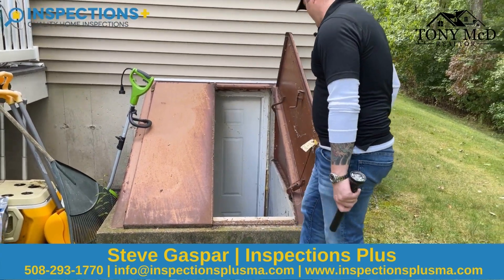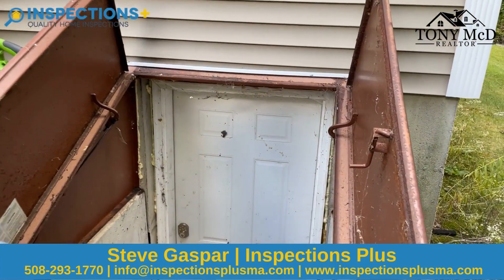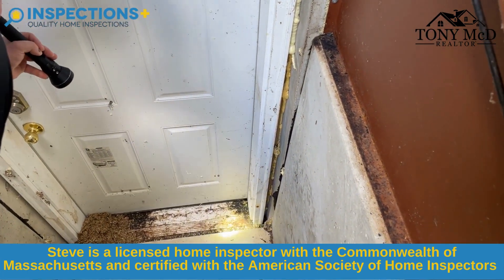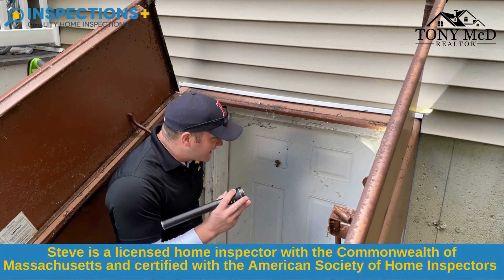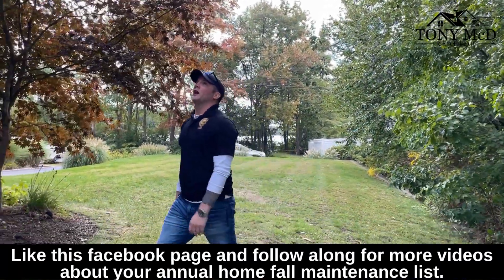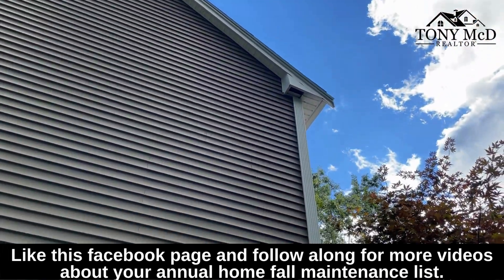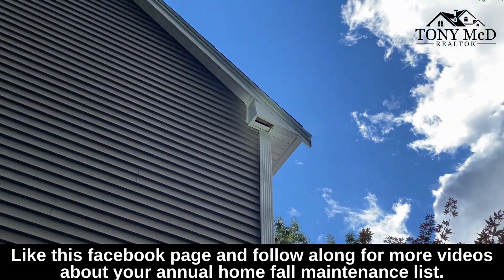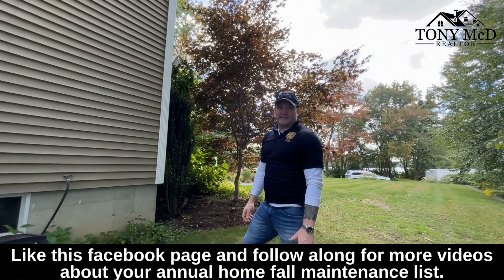Fall Home Maintenance - Rodents and Vermin Prevention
We pick up talking with Steve from Inspections Plus about Fall Home Maintenance tips. Today we focus on preventing mice and other rodents from getting in your house.